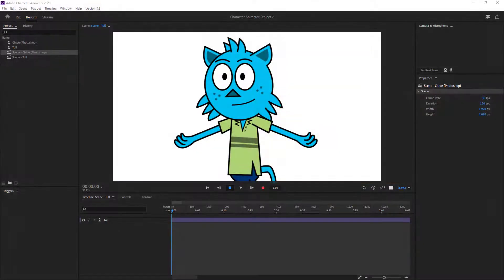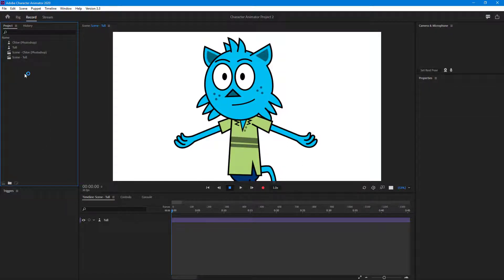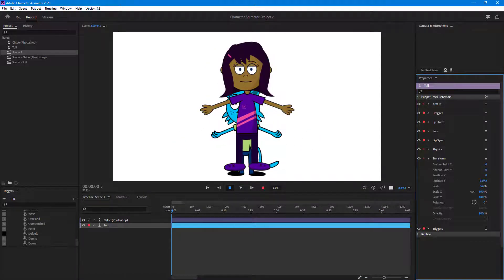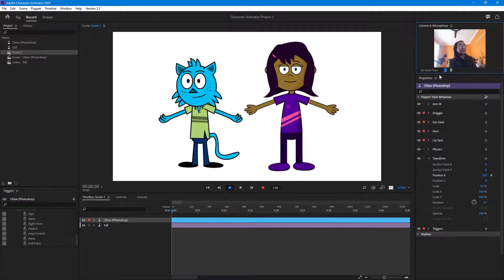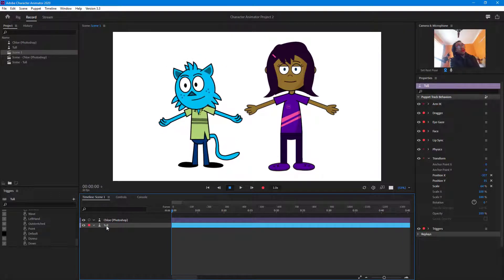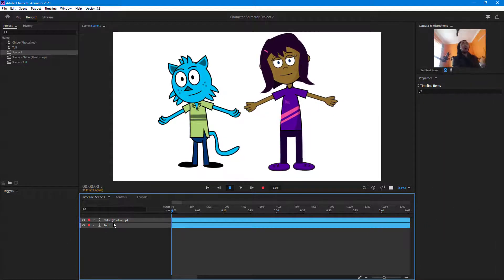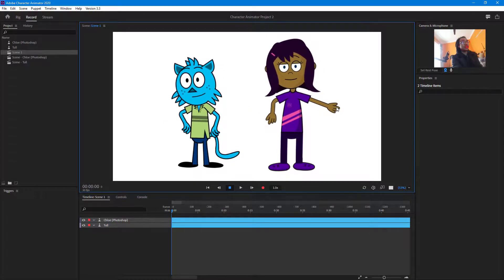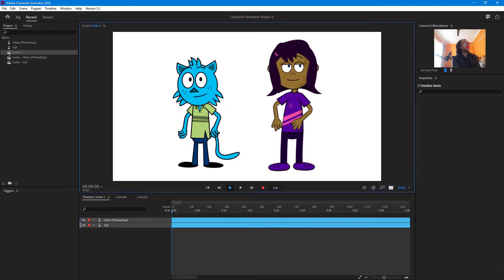Adobe Character Animator Tutorial - Lesson 77 - Controlling 2 Characters from Webcam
In this tutorial, we will be discussing about Controlling 2 Characters from Webcam in Adobe Character Animator